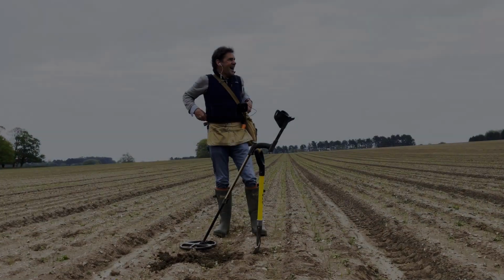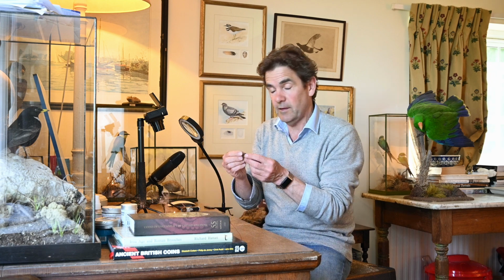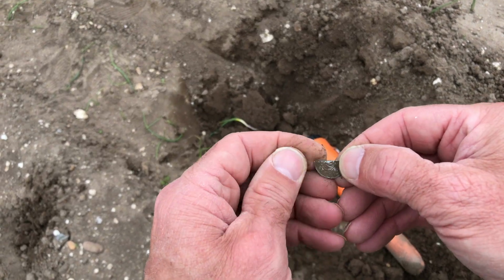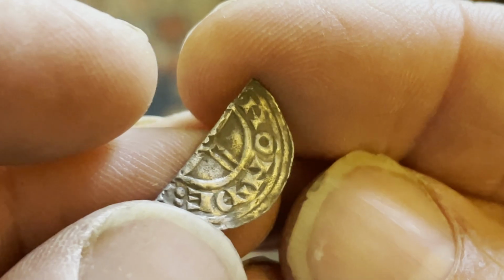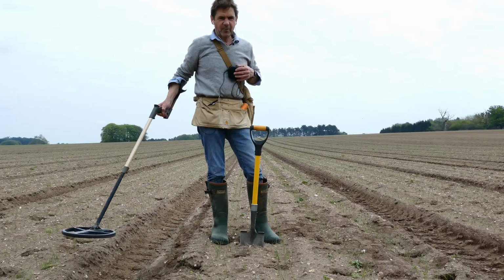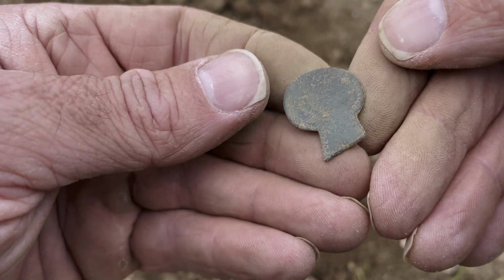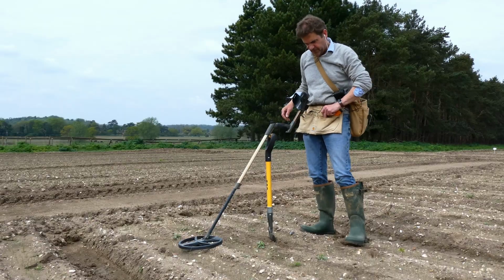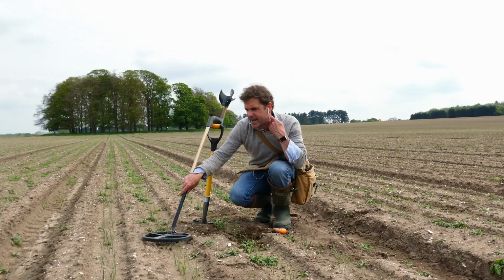INCREDIBLE Metal Detecting UK 2022 - VIKING, Roman, SAXON coins and THINGS!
SENSATIONAL Metal Detecting UK 2022 finding Viking, Saxon, roman AND Medieval rare coins and Artefacts! All found with the XP Deus Metal Detector! What a machine!

It doesn't get much better than this; being out with the trusty XP Deus Lite! And It was good to get out and about in the Great British Countryside participating in one of the great outdoor hobbies, metal detecting for lost treasure!

I haven’t given too many XP Deus tips or tips for metal detecting for beginners in this video but please feel free to leave a comment if you need to pick my brain over anything, especially if you are learning to use the XP Deus Lite.

And Please SUBSCRIBE!!! if you haven’t already - its really good fun making these short videos but they do take a bit of time and its really good to know they are being enjoyed!

And for all your Metal Detecting needs... advice, ID, stories (and camaraderie!!!) please go - you will find them very helpful!

And for more of the brilliant soundtrack in this video please pop over to Tim Henderson at:

(Aka HolzHammer!)